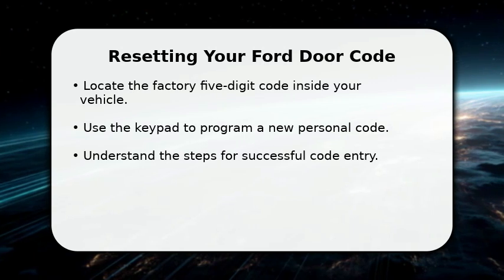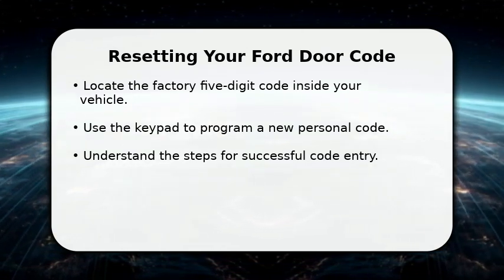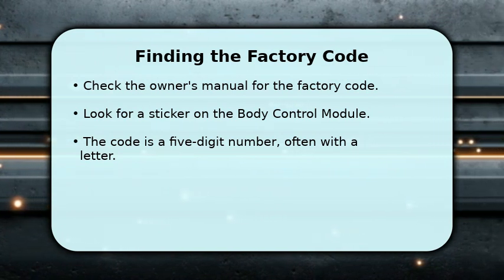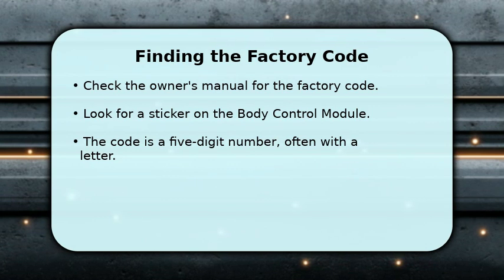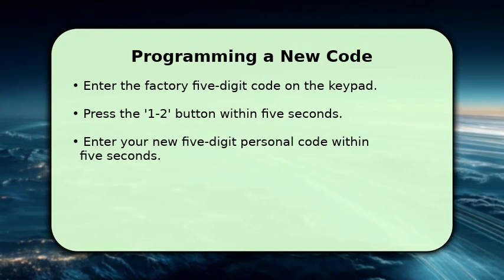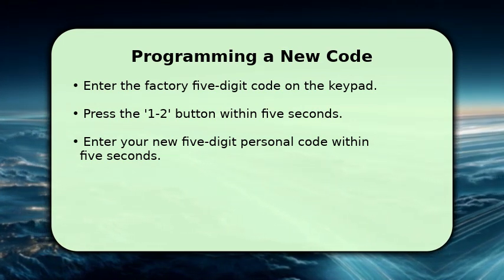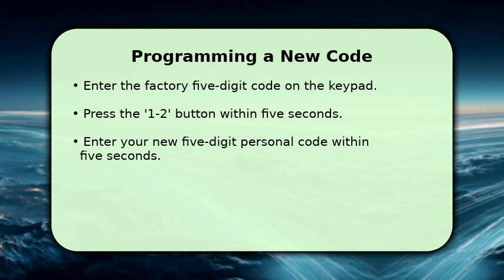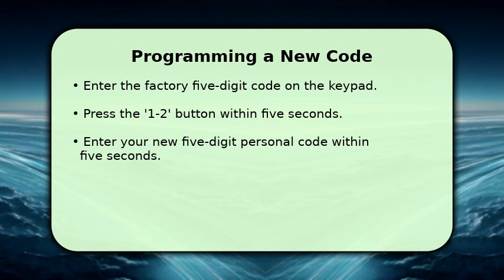How to Reset Ford Explorer Door Code (Only Way)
▸ (a) Are you tired of dealing with a faulty door lock on your Ford Explorer? In this video, we'll show you the only way to reset the door code. This step-by-step guide will walk you through the process, ensuring that you can get back on the road quickly and safely. Whether you're a seasoned mechanic or a DIY enthusiast, our instructions are easy to follow and require minimal tools.